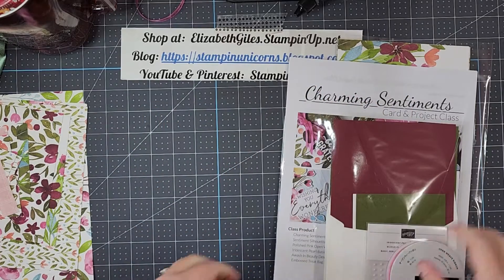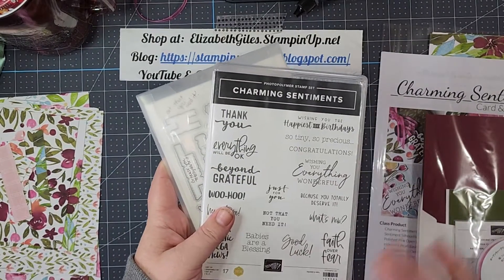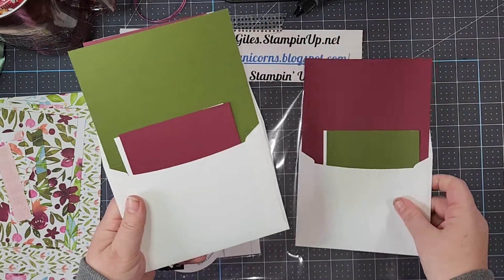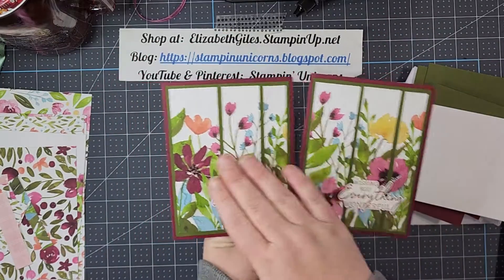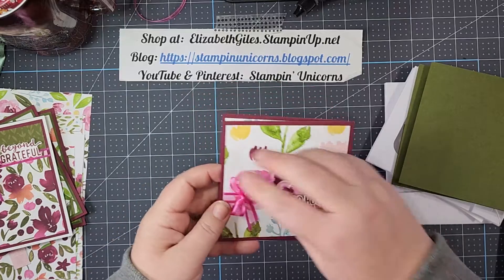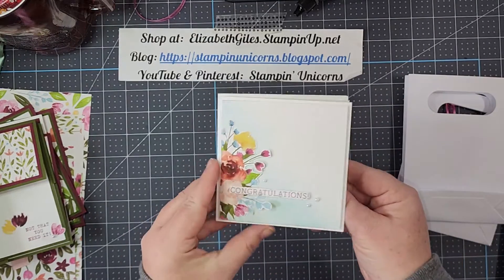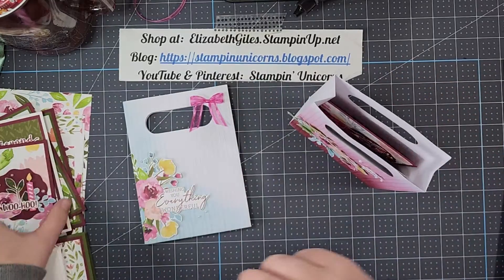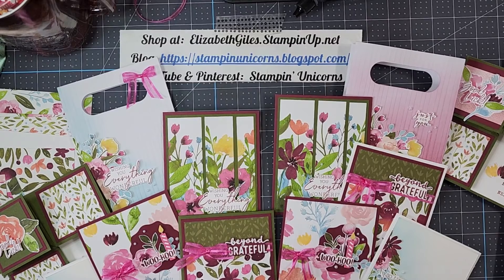Charming Sentiments Class to Go!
I have a new monthly class. Card Class To Go. This month features the Charming Sentiments Bundle and Awash in Beauty designer series paper (DSP).

Get just the pdf file for $15.

To Go Card Class: Project Supplies with PDF:  $35. ($7.60 shipping if needed)

You Want It All:  Double Project Supplies with PDF instructions, and the Charming Sentiments Bundle $90 ($8.60 shipping if needed)